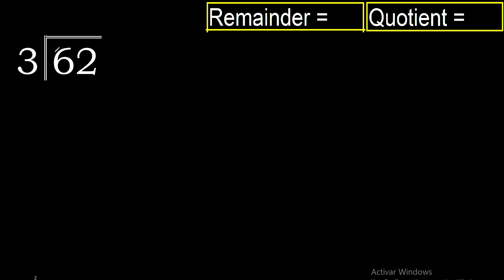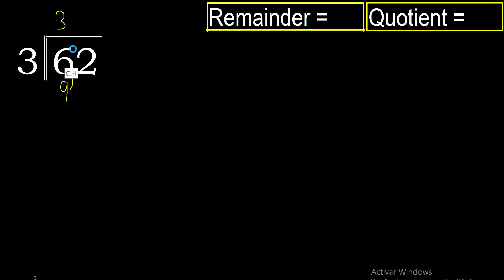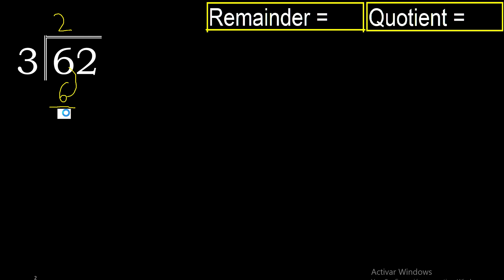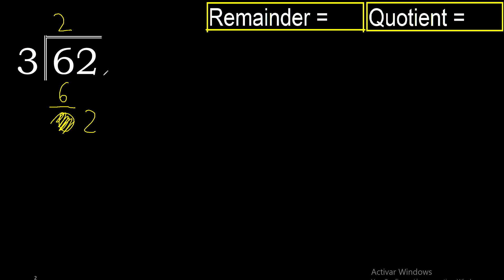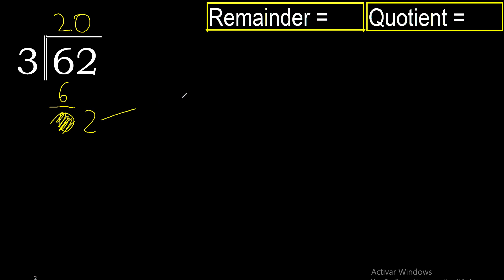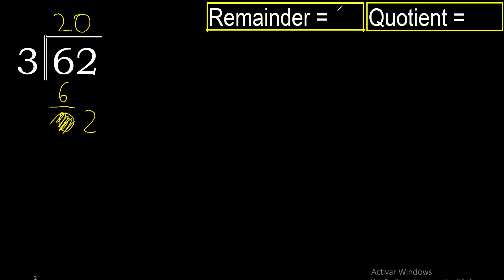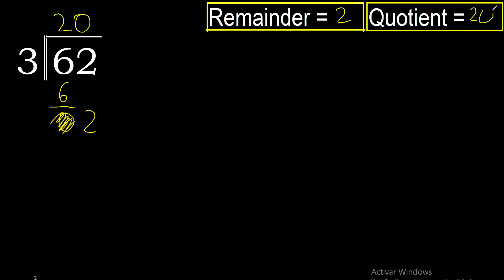Divide 62 by 3 . remainder , quotient . Division with 1 Digit Divisors . Long Division . How to do